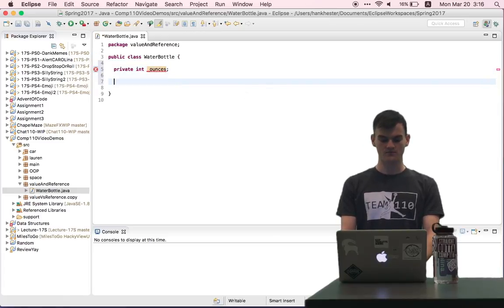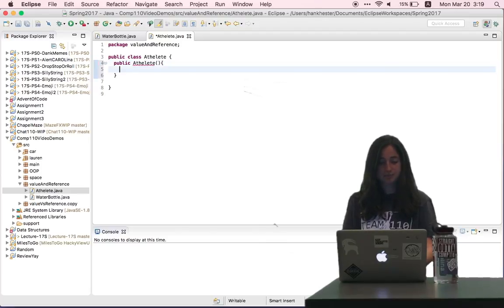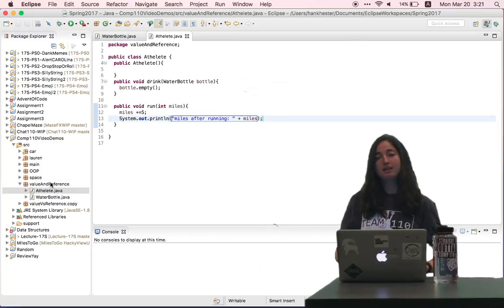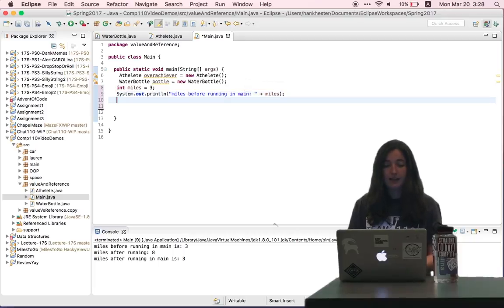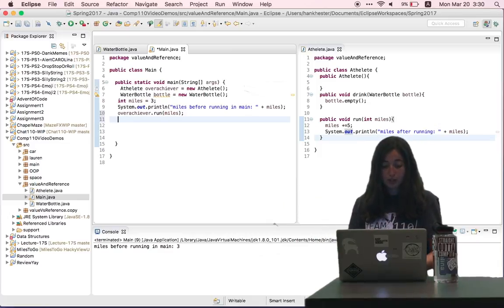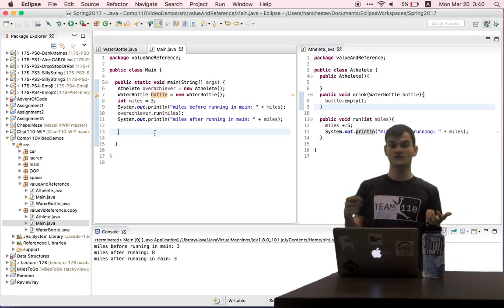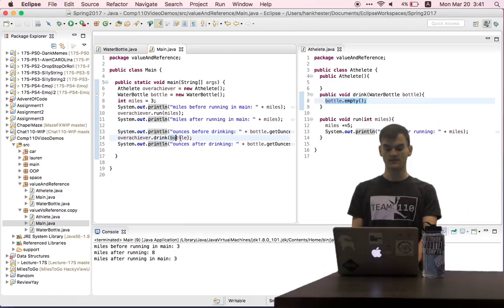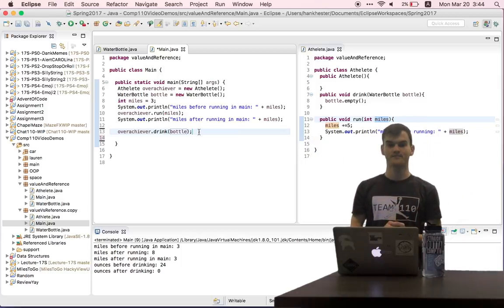Reference and Value Types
Check out Kris's awesome slides on this topic here!